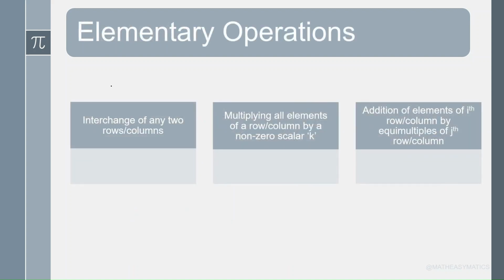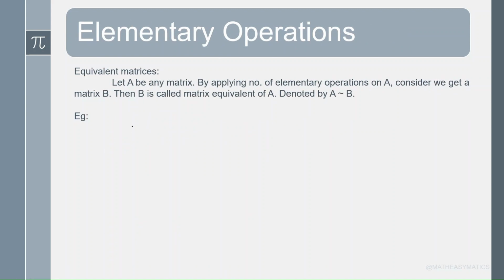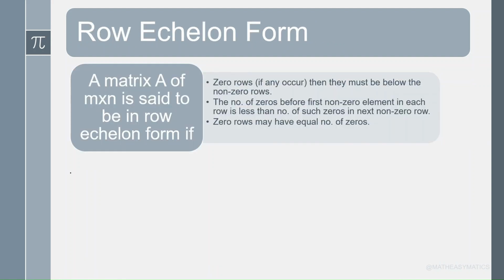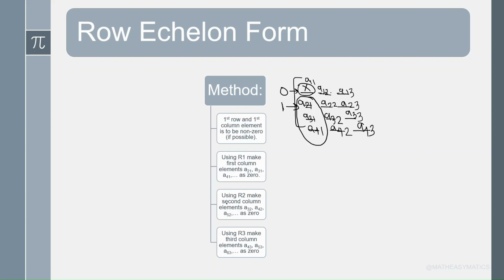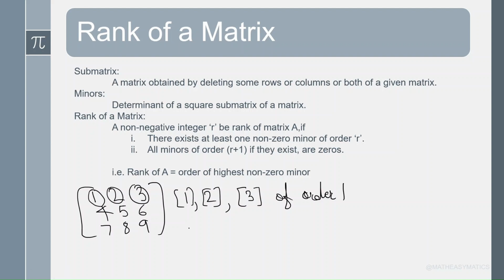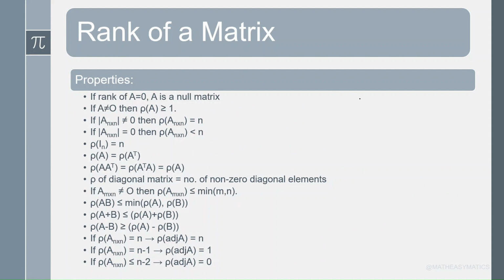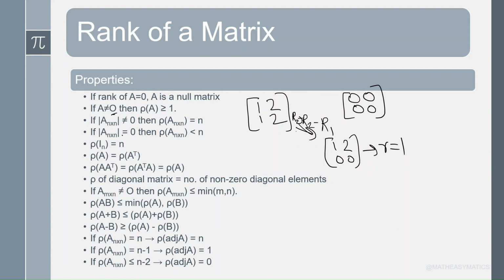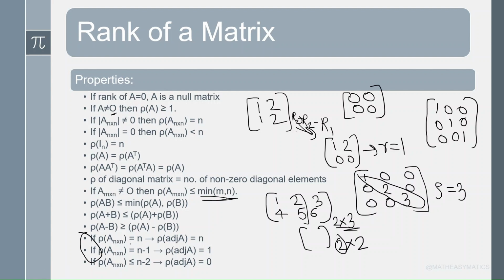Linear Algebra - Rank of Matrix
In this video, I have covered Rank of a matrix from Linear Algebra.